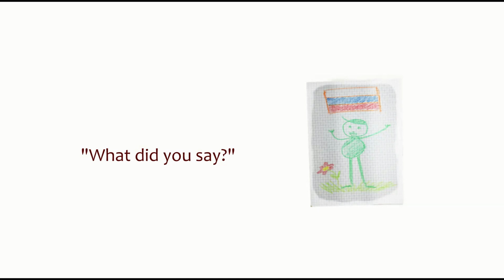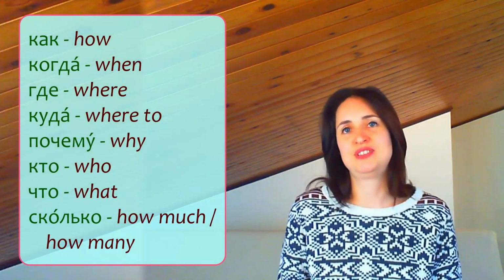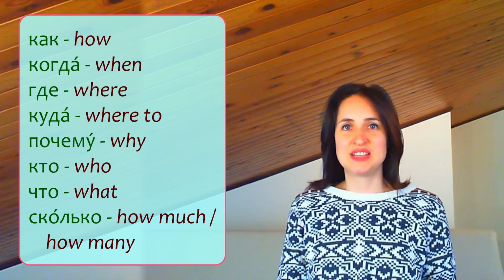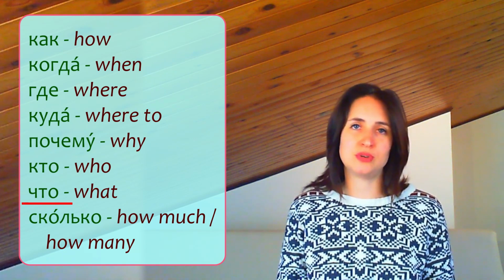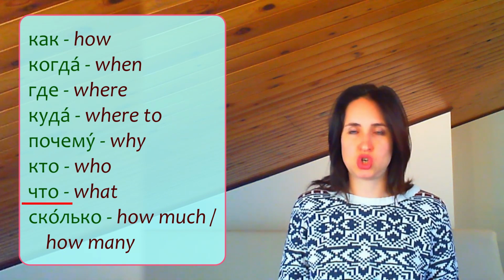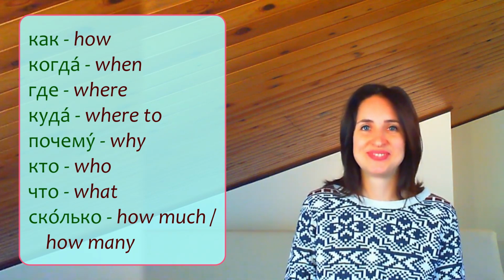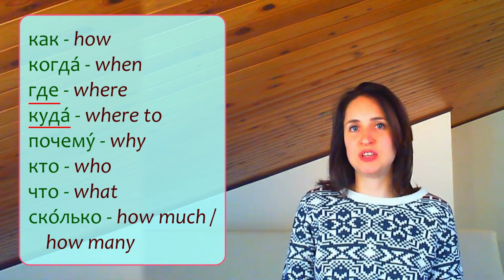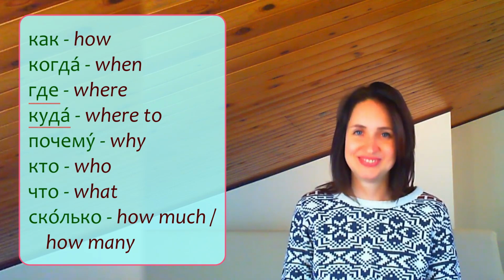Russian in Practice. Beginner Level. 07. How to Make Questions in Russian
Russian in Practice
Beginner Level
Welcome to my online course “Russian in Practice”! This is the seventh video of the beginner level.

This video helps you ask your first questions in Russian. You learn words like “when”, “how”, “why”, “how much” etc. Lots of speaking practice and easy exercises make you learn to speak in no time!

Watch every episode several times before going on to the next one. This way you make your future speaking the Russian language a great fun.

I make these videos for you when I have free time.

It is forbidden to use any part of this video in individual, group and online courses without a written permission of the author of “Russian in Practice” Anna Skliarova.

You see the invitation to my Facebook page during the lesson but it's not active any more, sorry. Maybe one day I will open another interesting source on socials! :)